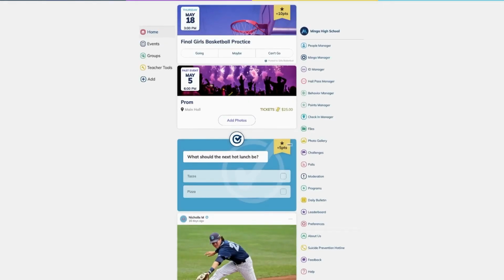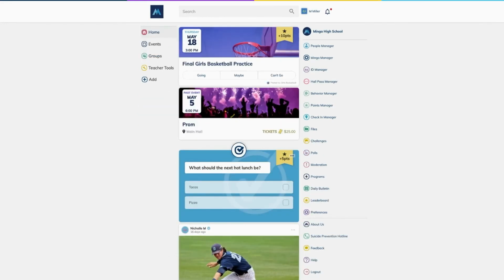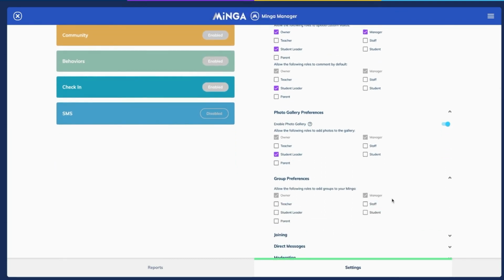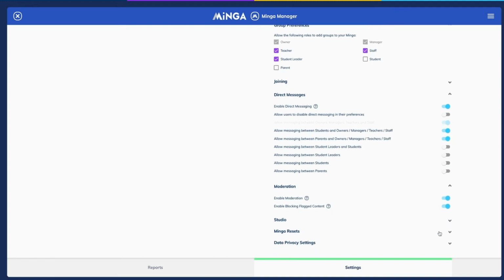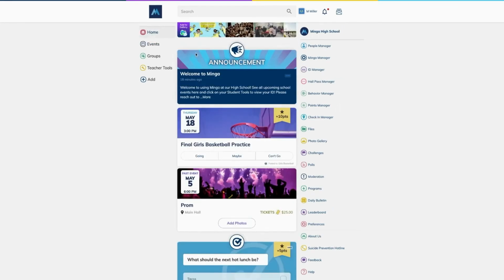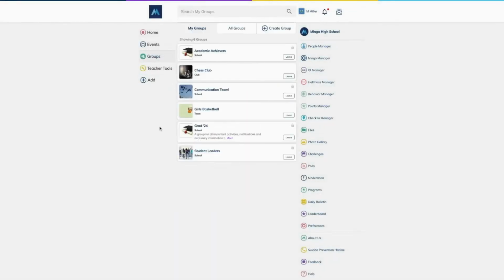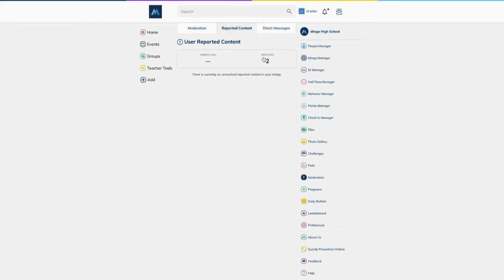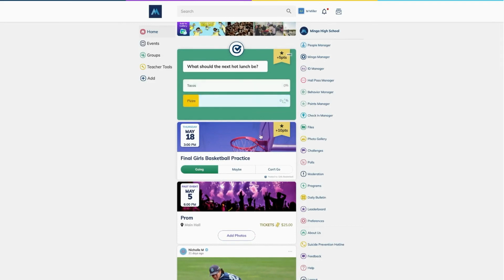Setting Up Minga Community & Communication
Role: Minga Managers and Owners

What it is: A step-by-step process for setting up your school's community.

What you'll learn: We start with showing you the best practice for curating your Home Feed and managing posting permissions. We discuss creating content and setting up groups. Finally we show you how to combine the community module to increase engagement and participation in your school's activities.

0:07 - Home Feed
0:40 - Communication team
0:55 - Permissions
2:14 - Creating content
2:55 - Groups
4:00 - Moderation
4:19 - Combining Modules